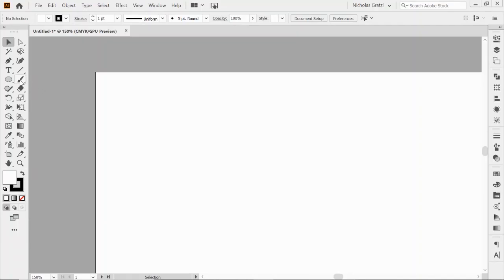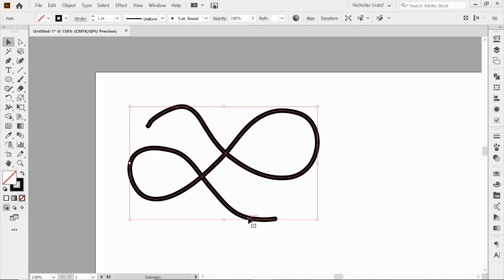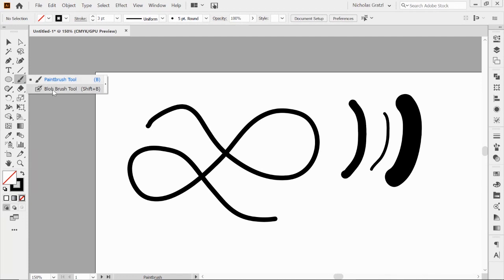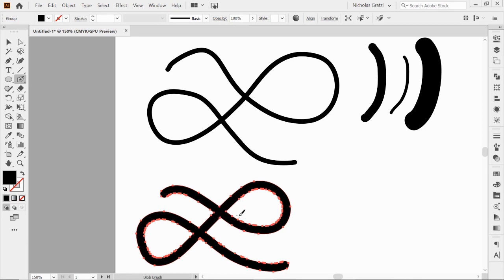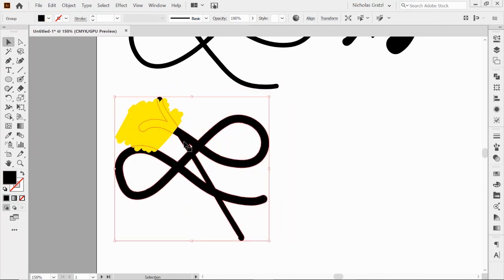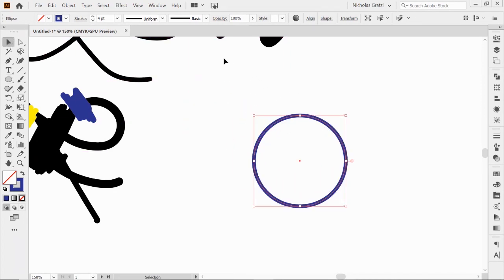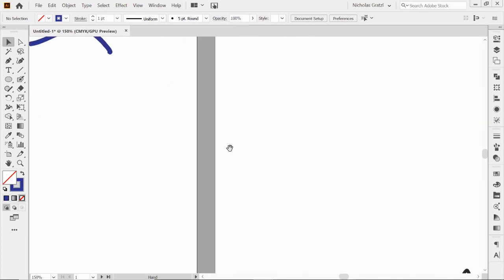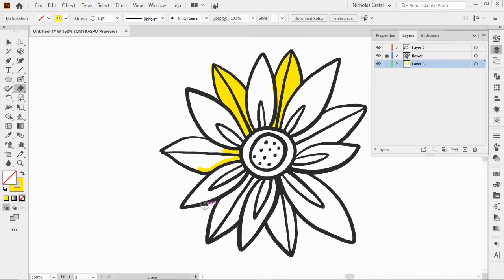AI Tutorial Brush & Blob Brush Tool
This video will introduce you to the brush and blob brush tool and how they are used to create digital illustrations.